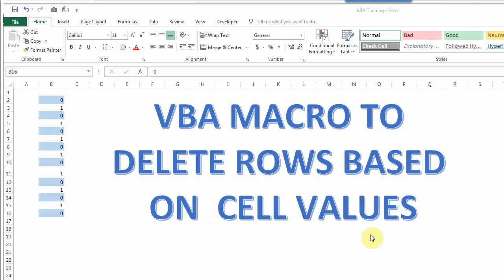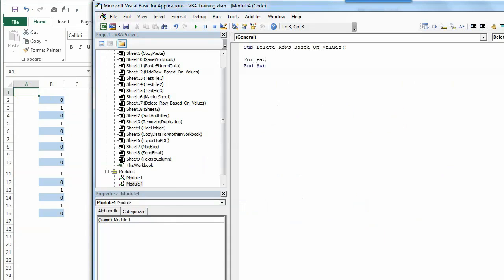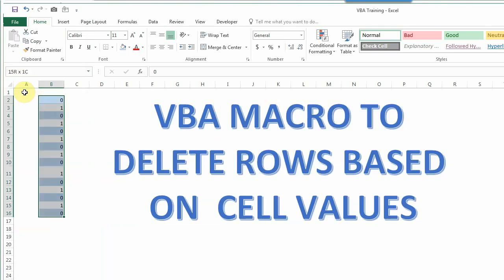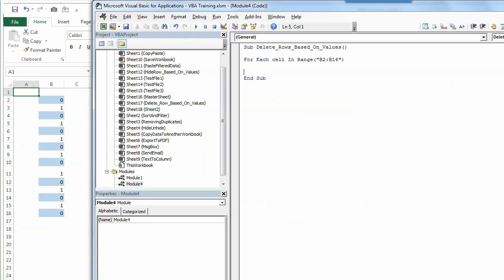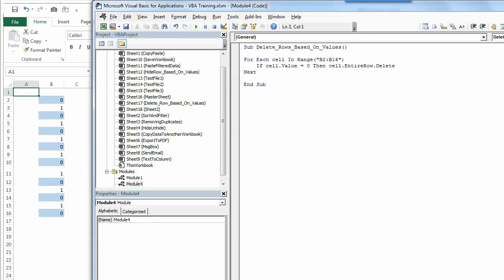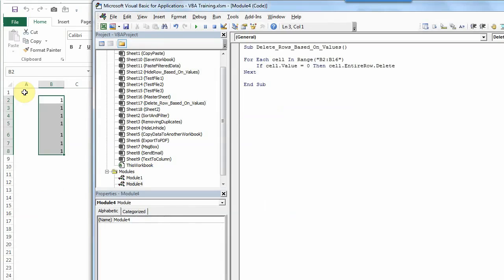VBA Macro Code to Delete Rows Based on Cell Values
In this video, you will learn how to write VBA Macro Code to Delete Rows Based on Cell Values in Excel file.